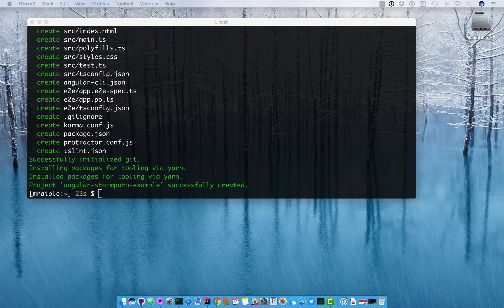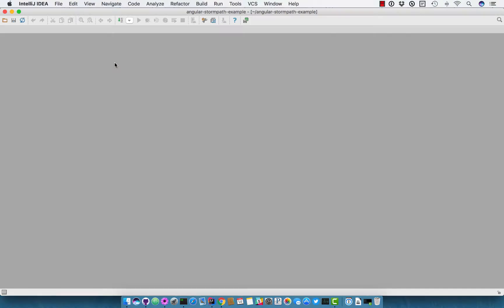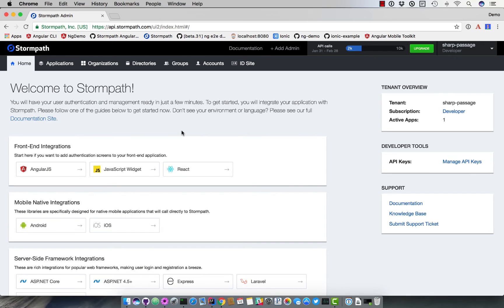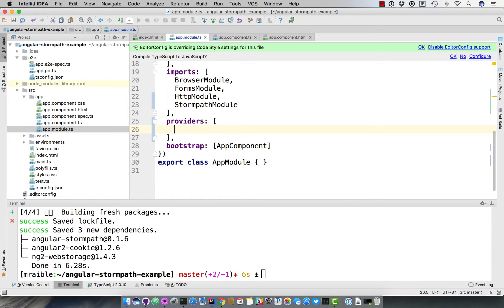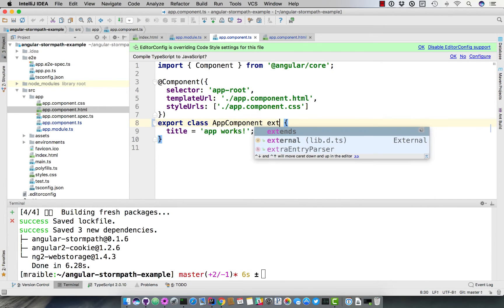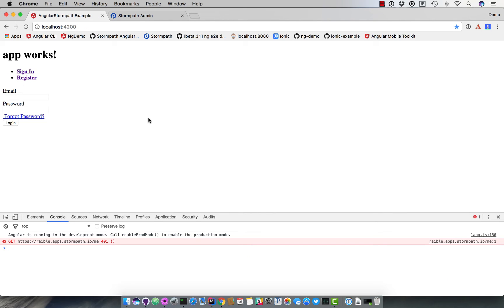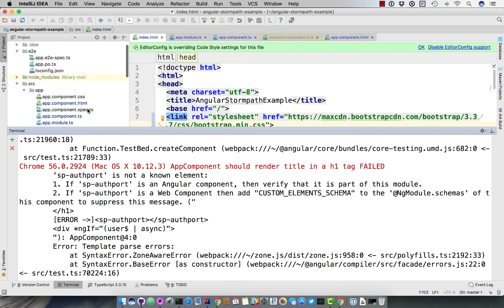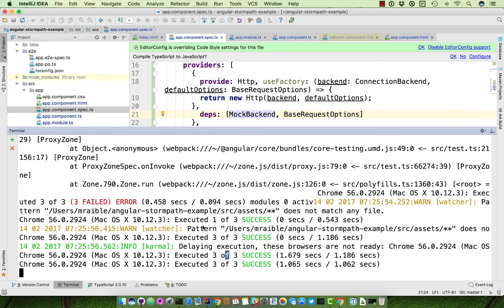Build an Angular App with User Authentication in 10 Minutes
Screencast showing Angular with User Authentication tutorial on scotch.io.